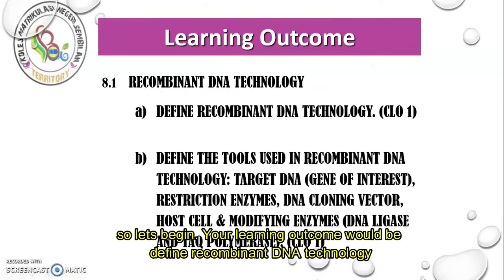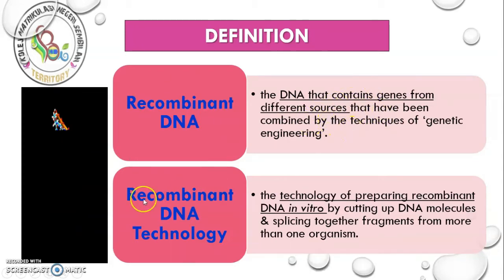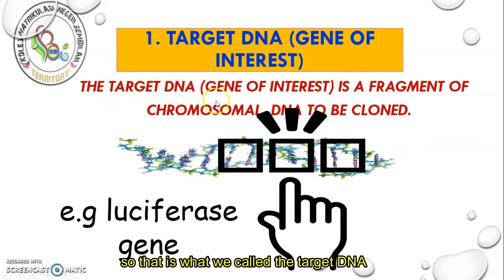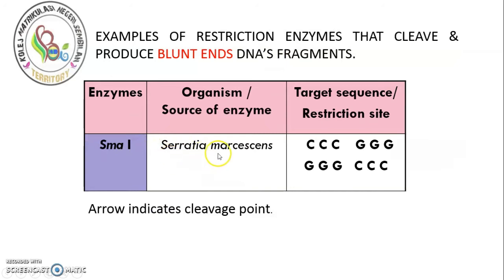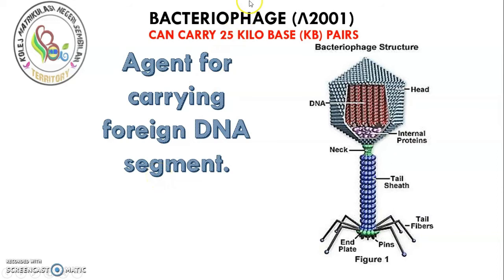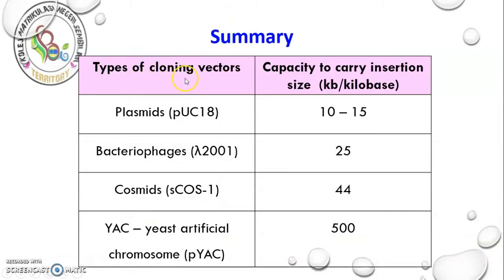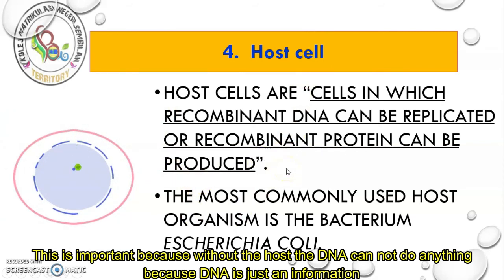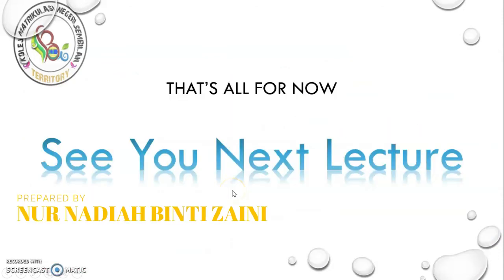8.1 Introduction to recombinant DNA technology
chapter 8: recombinant DNA technology
Video 1
SB015.
Biologi Matrikulasi